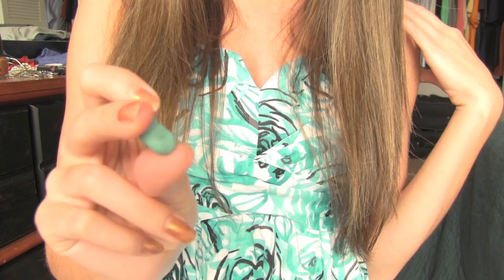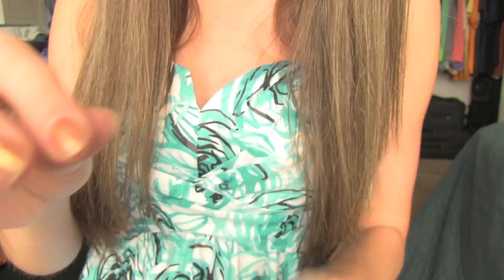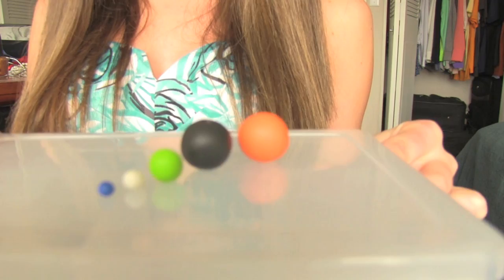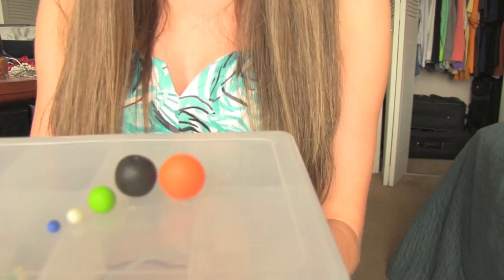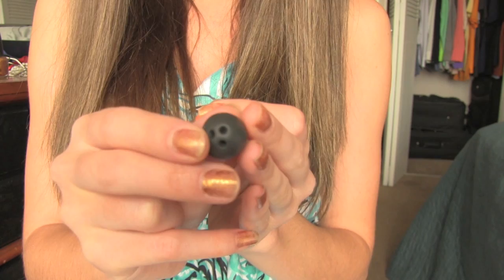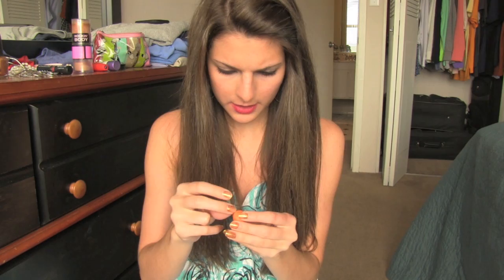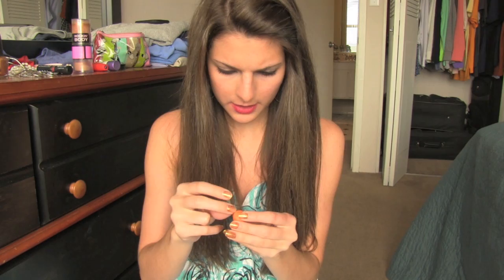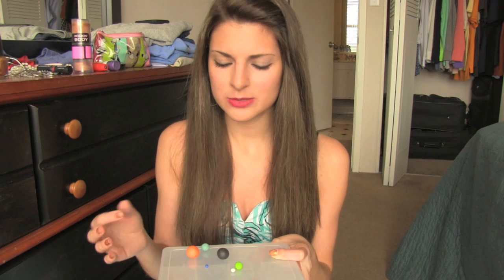How to Make Polymer Clay Charms - DIY Easy Clay Balls | SoCraftastic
: : : SEND ME MAIL : : :
Sarah Takacs